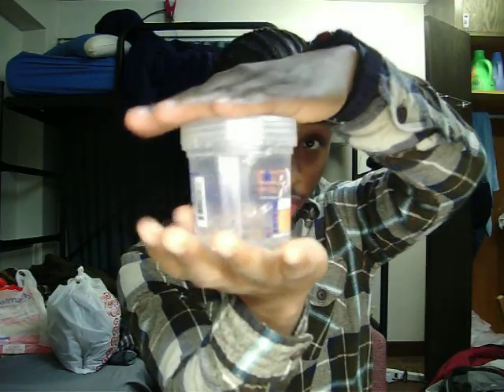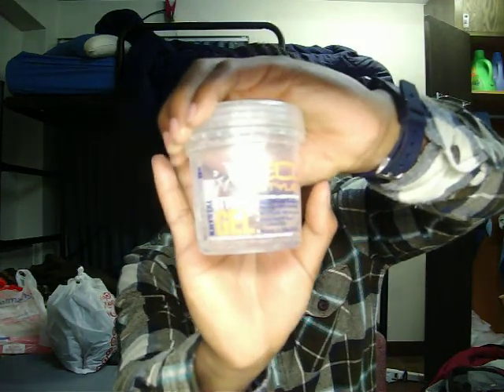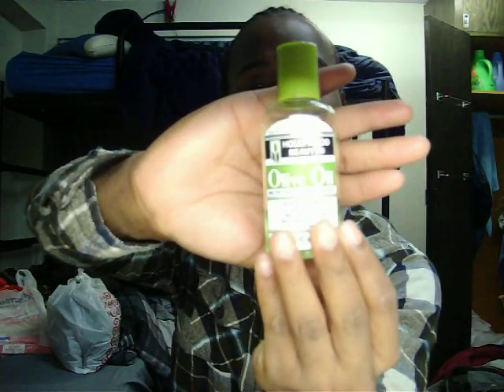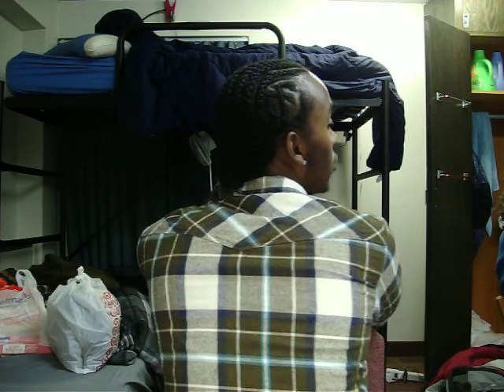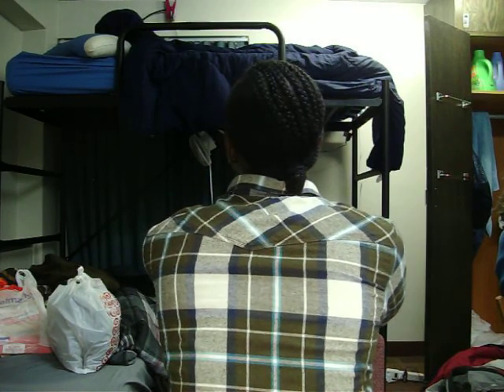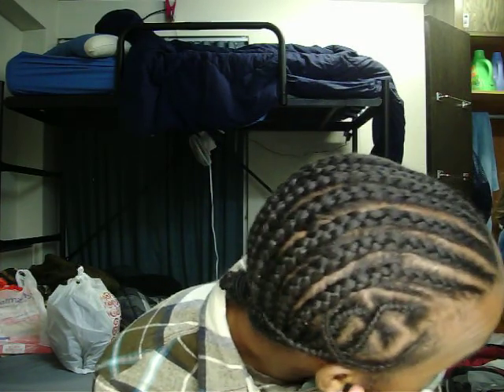Hair update new camera RATE & SUB:)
better quality